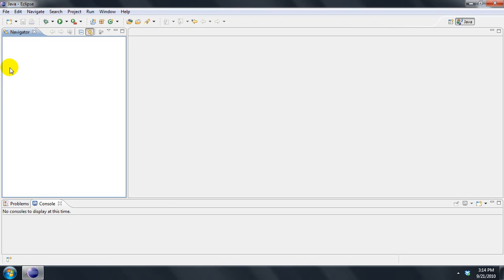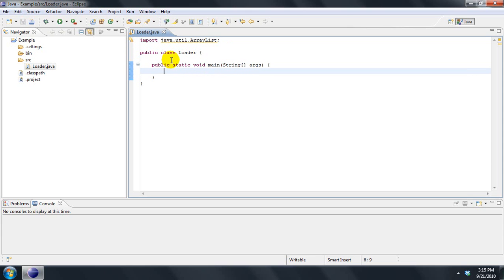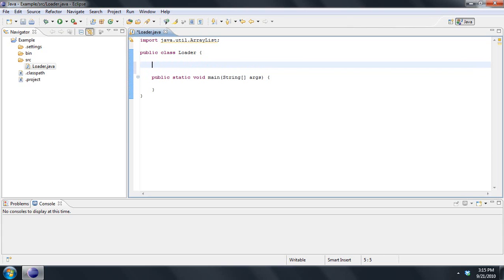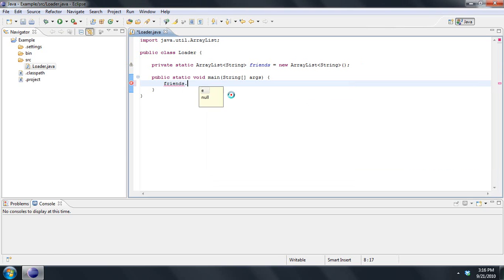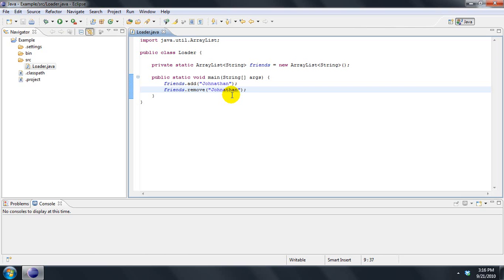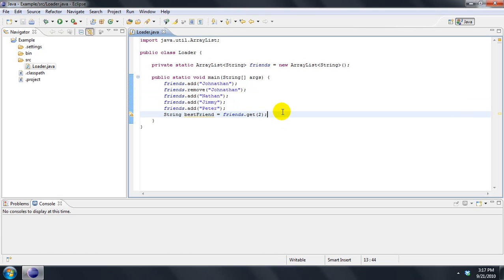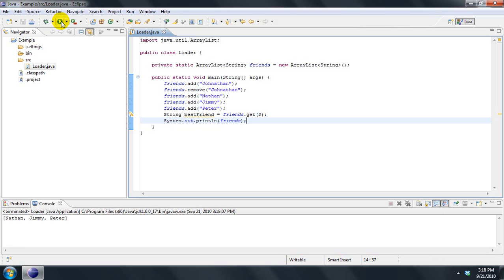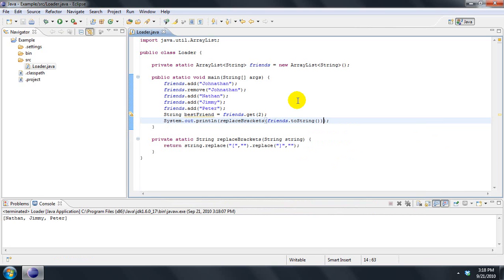Using ArrayLists in Java (Part 1)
Hello everyone, I am Mr. Programmer - once known as
Canownueasy. This tutorial will show you the uses of ArrayLists in
Java. I will disclose some examples with ArrayLists. This video is
video number 1 in the Using ArrayLists in Java series.

 First, I will open the Eclipse IDE. Using the Eclipse IDE is
NOT required - you may choose any IDE (or no IDE) to program. From
personal preferance, Eclipse IDE provides the most amount of features,
and less annoying visual designs and a much faster (and less detailed)
graphical user interface (GUI). On the other hand, the Netbeans IDE
provides a visual Swing Framework IDE.

 I'm going to now create a new project. I will title it
"Example". For more information about creating a new project in

 Let's create a new class "Loader". This class will serve as
the main and only class in the program. Please note, this is JUST an
example class to demonstrate the use of arraylists.

 First, let's import the arraylist class. You will notice that
Eclipse underlines it in yellow. This is the result of a WARNING.
Warnings serve to remind developers that their code is dead, not
properly done, and much more. You can compare warnings to grammatical
notices in Microsoft Word which are underlined in green.

 Now, we need to make a static main method that accepts
arguments. Any class that has this type of method can serve as the
loader or main class.

 Time to create an arraylist. Since we won't have any other
classes in this example project, I am going to make it private.
Private is a Java modifier that only allows limited - or PRIVATE
access to the object. I'm going to call my arraylist "friends".

 Inside the semibraces defines the type of fields the arraylist
can contain. I chose String as the list will contain friend's names.

 Next, I want to look at options I have to do with my arraylist.
You can always look at options of code by entering a period. Eclipse
uses intellisense and displays what you can do.

 For example, I want to add my friend "Johnathan" to the list.
I can do that using the add method.

 The add method has an Object parameter. The object must be
the type of field your arraylist can hold. The arraylist can contain
more than one of the same content so I can have 2 "Jonathan" friends.

 Let's just say I had an argument with Jonathan, and I'm not
friends with him anymore, I can use the remove method. The same
rules apply for removing as adding.

 Every "friend" inside the arraylist is an element. If I were
dealing with cell phone contacts, and I don't remember if I have a
number on the list, I can use the contains method.

 The contains method is a boolean. If the list contains an
element equivalent to the contains parameter, it will return true.
Otherwise, it will return false.

 If we wanted to find our best friend, we could use the get
method. Arraylists have "slots" that can also be called "compartments".
Each slot has an identification number starting from 0.

 I'll create a new String variable and get slot 2 from friends.
Since we don't have 3 friends on our list, I'll add some more friends
"Nathan", "Jimmy", and "Peter".

 Let's test our program out.

 Nothing happens - well at least that is what appears to the
user. We need to show the user what is going on, so I am going to
print out to the system all the elements or "friends" in the list.

 Now, as we see, the console shows the list of friends.
Notice the brackets surrounding the elements. To remove these we
can make a String method that replaces the brackets with nothing
and returns back the new String.

 Just modify the code to print out the friends list after
the brackets have been replaced.

We also need to convert the friends to a String.

 Now, the console shows the list of friends without the
brackets.

 If a user wanted to see which friend is your favorite,
you can print out twice.

 The user can now see all of the elements in the list and
see the selected element.

 This video is video number 1 in the using arraylists in
Java series.

 See the description for captains, thanks.